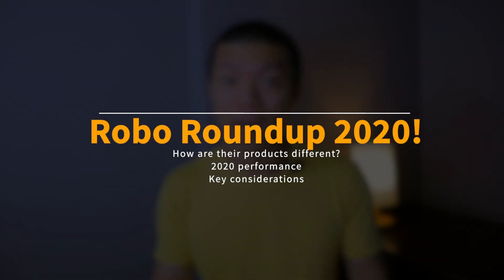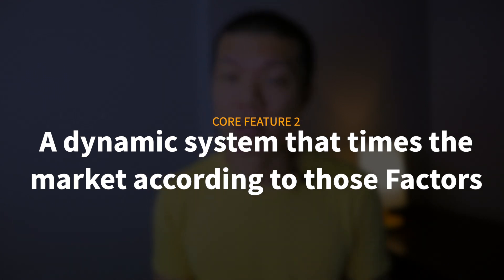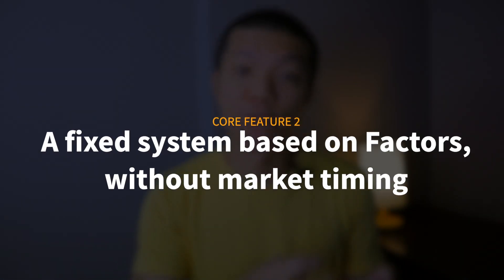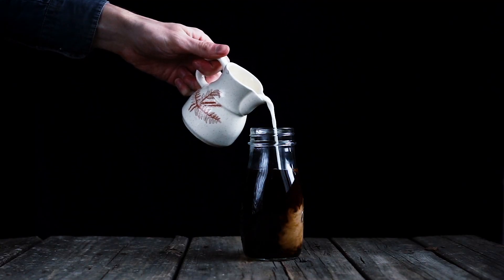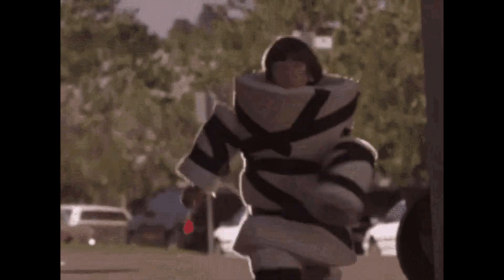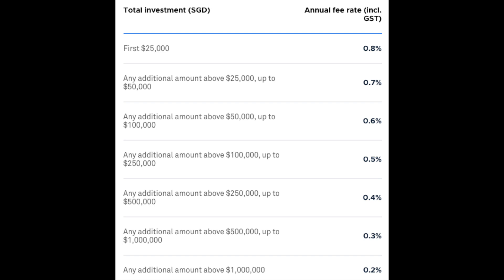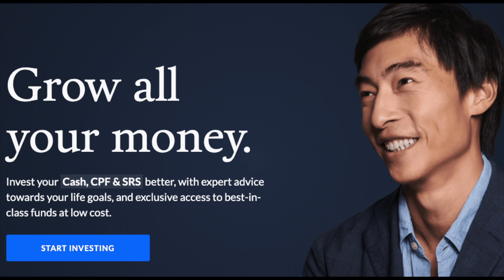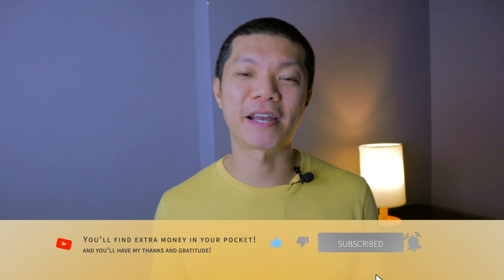Robo Advisor Roundup 2020. How the ‘riskiest’ equity portfolios of StashAway, Syfe and Endowus did.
With robo advisors being relatively new, 2020 was the first true test of how they fared. I explore the product uniqueness and annual performance of the riskiest profile portfolios of StashAway, Syfe Global ARI, Syfe Equity 100 and Endowus. Besides how they did, I leave you with some important considerations toward making your investing decision, while also some links below for further education on their styles.

CORRECTION NOTE: Apologies as I miscalculated the drawdown for Endowus' 100% Equity portfolio. It should be est 19%, instead of the 67% quoted. (also updated in the cheat sheet)

Cheat sheet comparing the Robo performances I covered in the video

If you were feeling generous, you could use my reference codes if you wanted to sign up with any of them. You’d get some of your money managed for free, and me too!